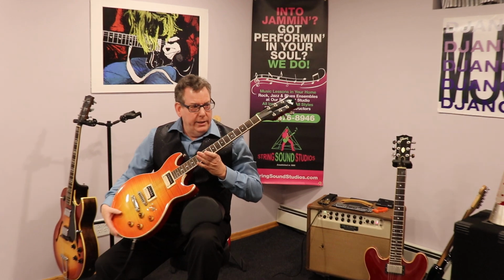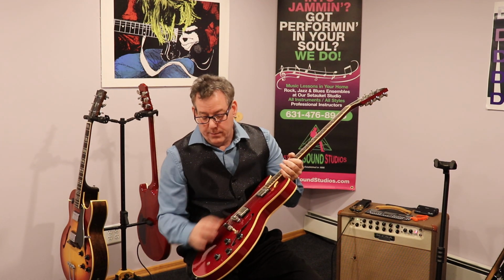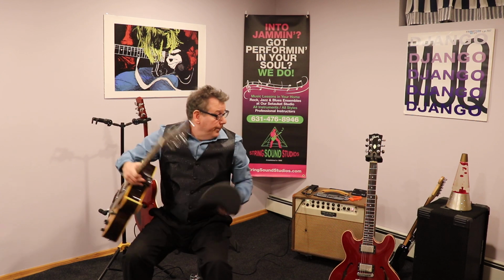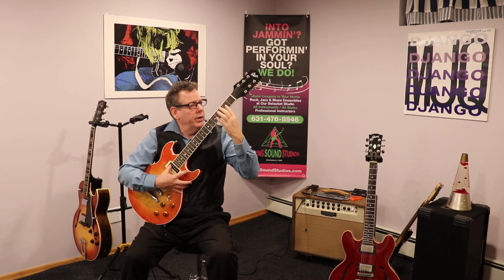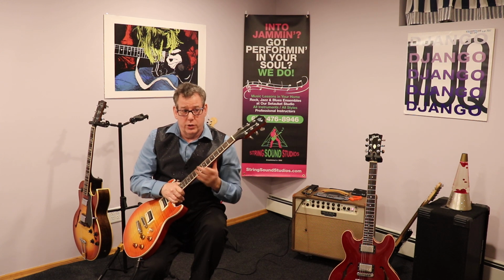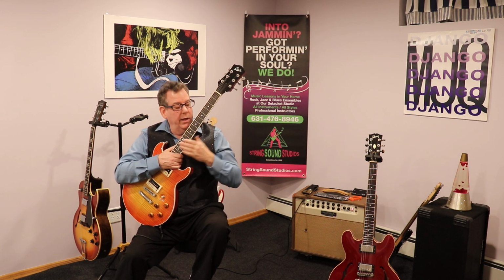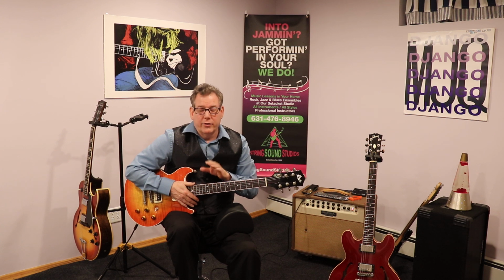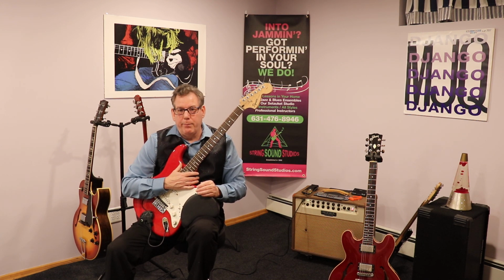How to Buy Your First Guitar with Michael Violette - String Sound Studios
In this video, our founder Michael Violette talks about purchasing your first guitar, and why it should be electric rather than acoustic.